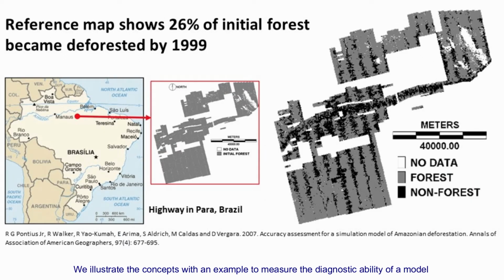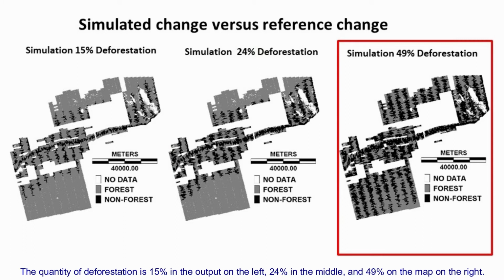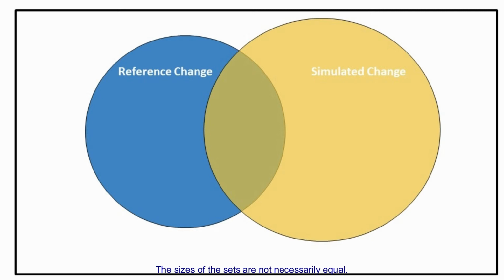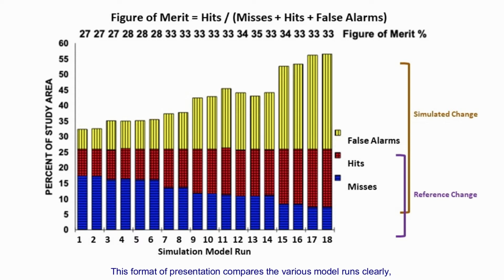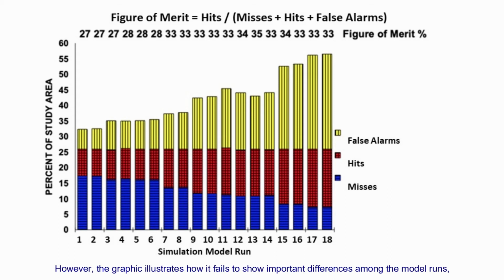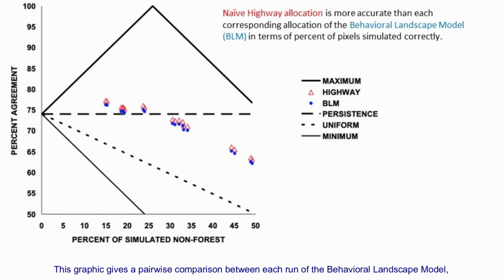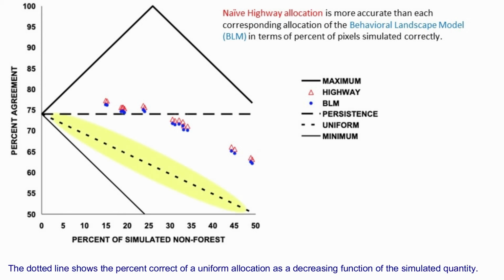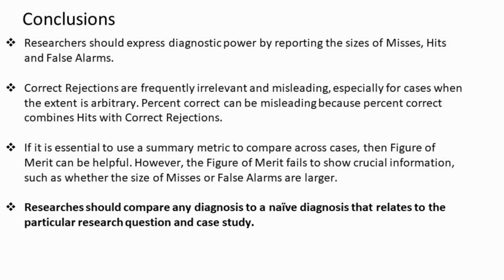Misses, Hits, and False Alarms to Measure Diagnostic Ability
This video explains the importance of measuring diagnostic ability by using misses, hits, and false alarms, as opposed to single metrics such as percent correct or the figure of merit.

More videos related to the topics covered in this video are available at the link at the top of the page. Professors Pontius and Walker published this research with their students in 2007. For methods that involve more than two categories, see the 2019 publication by Varga et al. We thank the United States National Science Foundation and NASA, who supported this research.